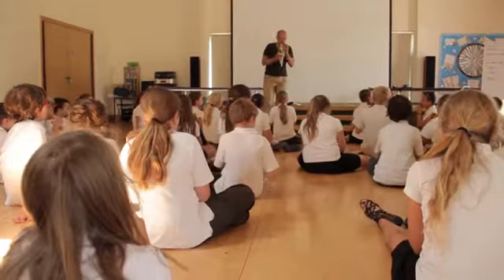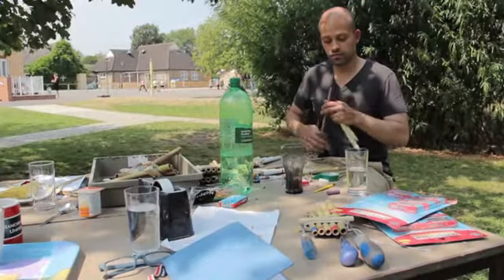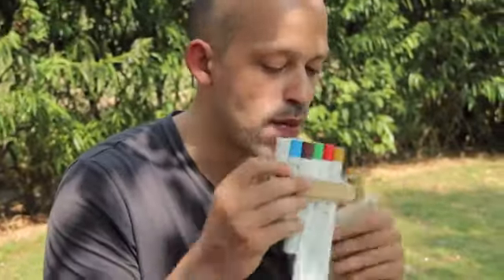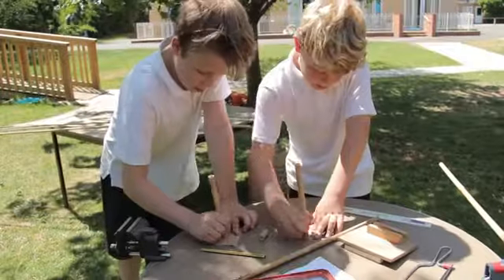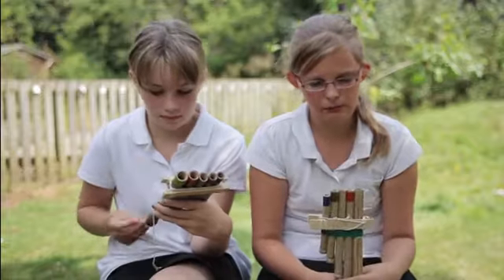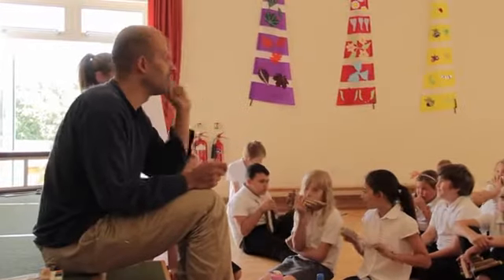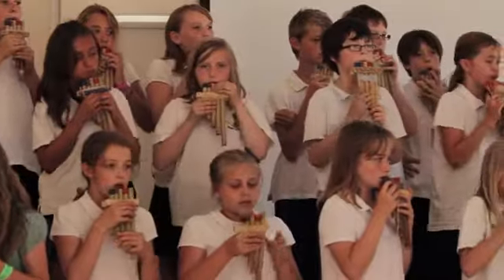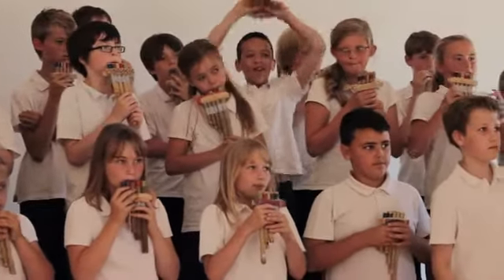WOMAD Foundation - Growing Music Project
A short film about the Growing Music project designed and delivered by the WOMAD Foundation.
Film produced by Suited and Booted Studios